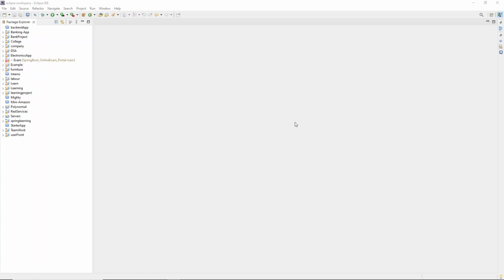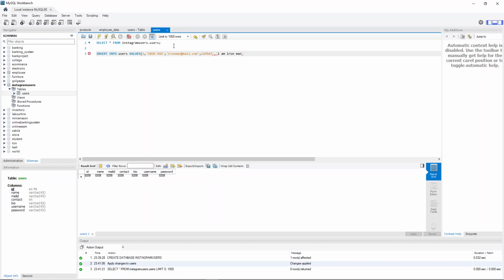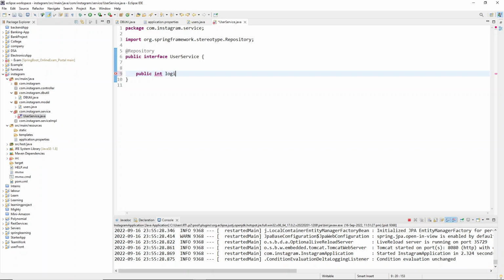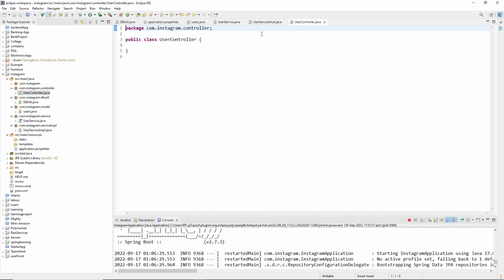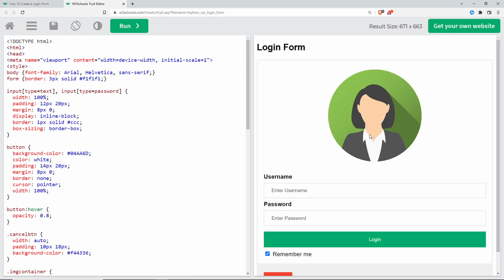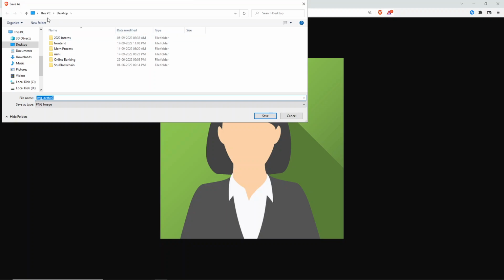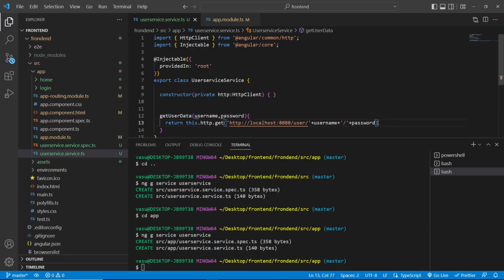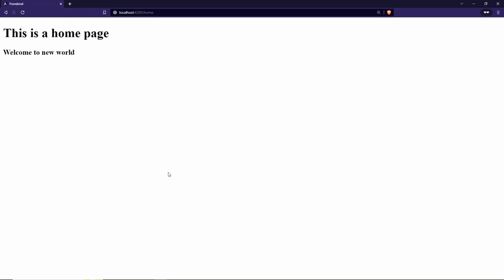Login Validation using | Angular | Java | Spring Boot | Rest Authentication API | MySQL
Welcome to this comprehensive tutorial where we delve into the intricacies of implementing secure login validation using a powerful stack including Angular, Java, Spring Boot, Rest Authentication API, and MySQL. In this video, we guide you through the step-by-step process of creating a robust and secure authentication system, combining the front-end brilliance of Angular with the back-end prowess of Java and Spring Boot. Witness how Rest Authentication API and MySQL contribute to creating an impenetrable wall against unauthorized access. Whether you're a novice or an experienced developer, this tutorial equips you with essential skills to build cutting-edge login validation mechanisms.

In this video we will create login  in angular 8. login authentication by using springboot rest APIs. this video will be fully practical .

Login validation using Angular
Secure authentication system
Angular Java Spring Boot tutorial
Rest Authentication API
MySQL database integration
Front-end and back-end integration
Angular authentication
Java Spring Boot security
Restful authentication
Secure login mechanism
User authentication process
Front-end security
Database security
Angular front-end development
Java Spring Boot development
MySQL authentication
Angular Java security